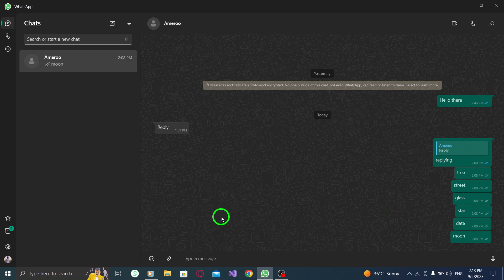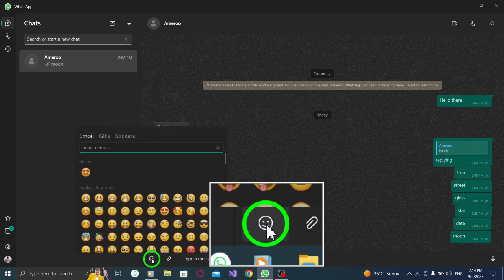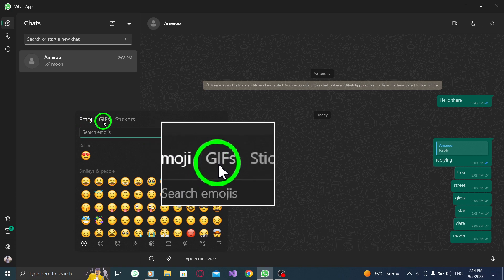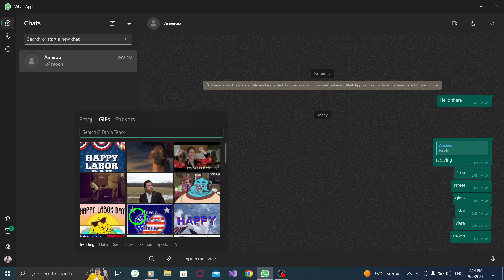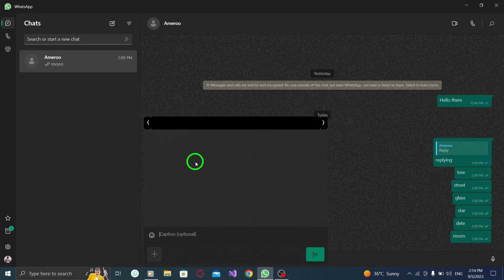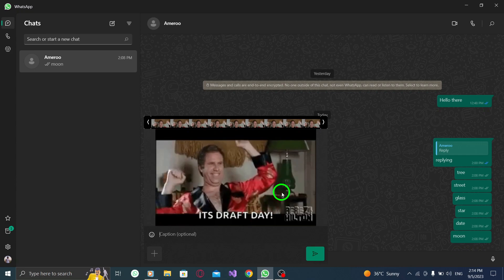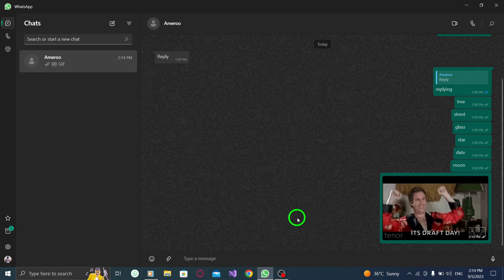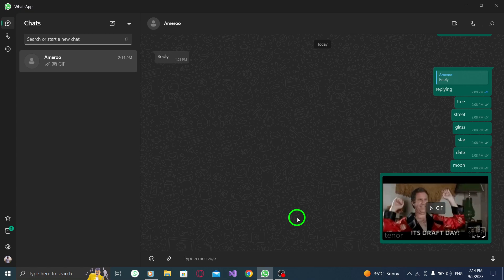How to Send GIFs in WhatsApp on PC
Learn how to send GIFs in WhatsApp on your PC with this step-by-step tutorial:

1. Open WhatsApp.
2. Go to chat.
3. Press on the Smile Face icon.
4. Go to the GIFs tab.
5. Press on the GIF you want to send.

Sending GIFs in WhatsApp on your PC can add a fun and animated touch to your conversations. Follow these simple steps to effortlessly share GIFs with your friends and family.

Watch the video now to learn how to send GIFs in WhatsApp on your PC. Start sending exciting GIFs on WhatsApp today